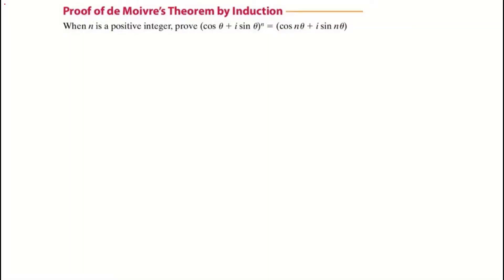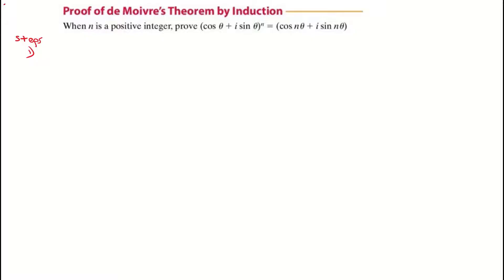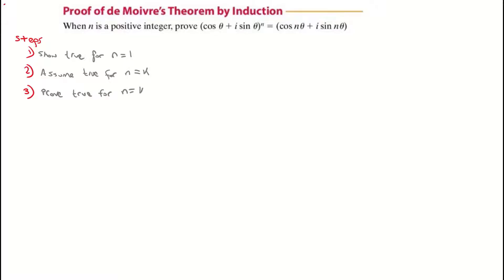Proof by induction De Moivre's theorem proof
@MathsTulla. This video explains the formal proof to De Moivre's Theorem using Proof by Induction as part of Complex Numbers. Proving De Moivre's theorem is common at Leaving Cert as part of Mathematical Induction.